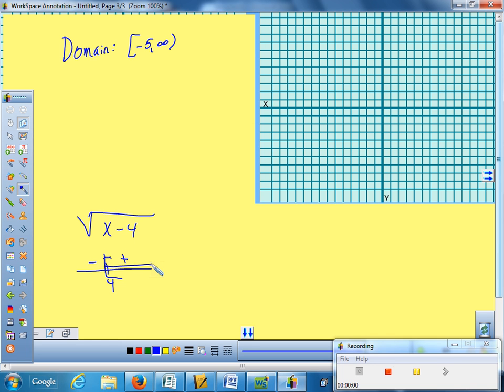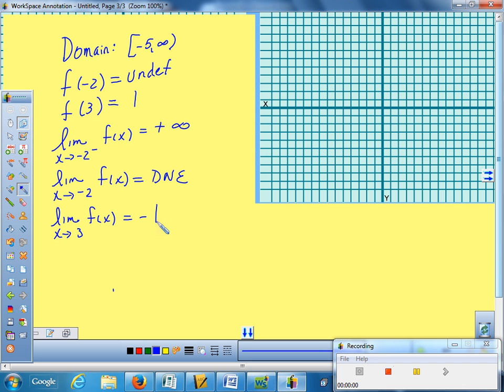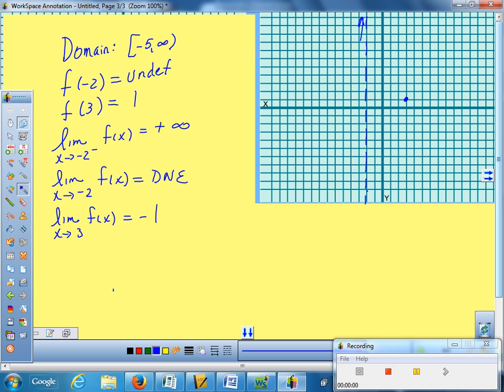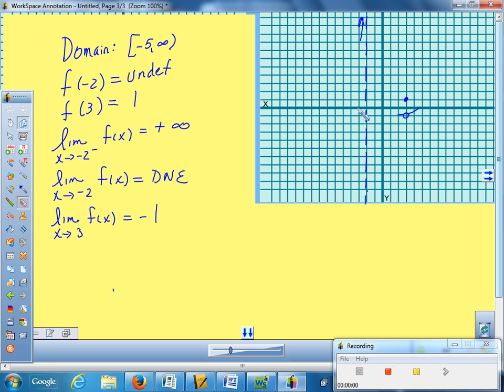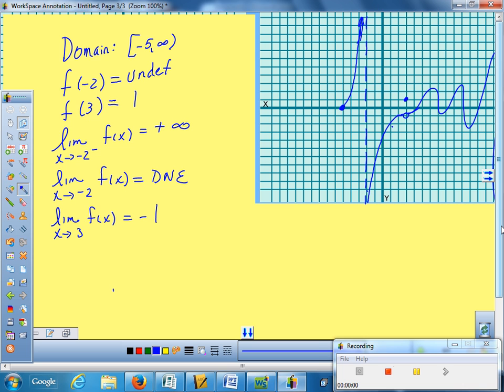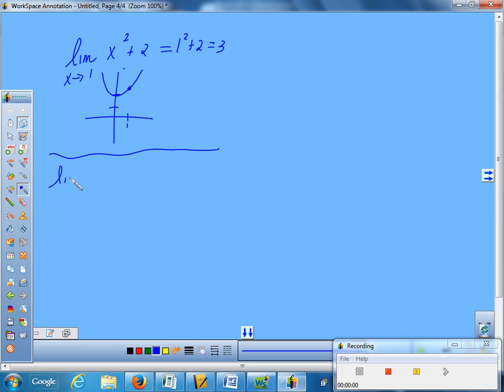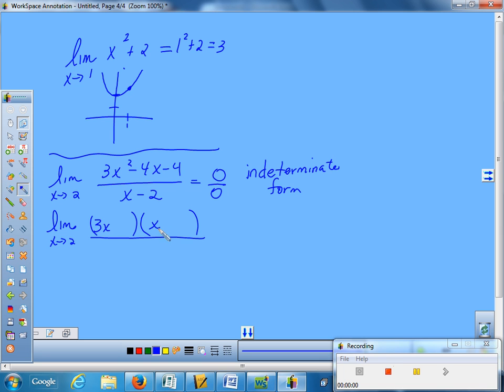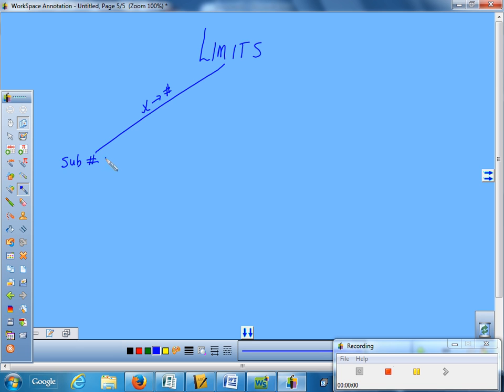Limits Part 2